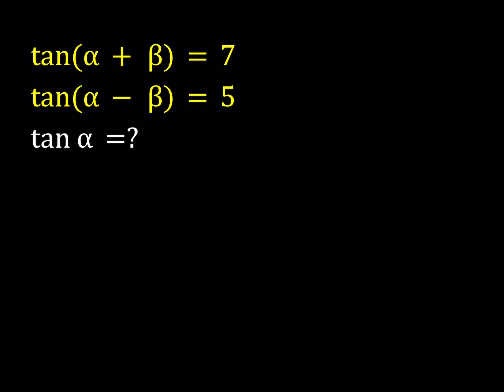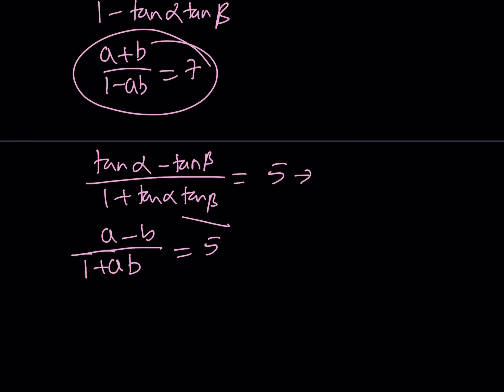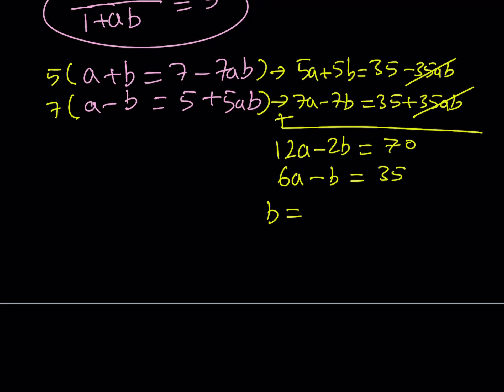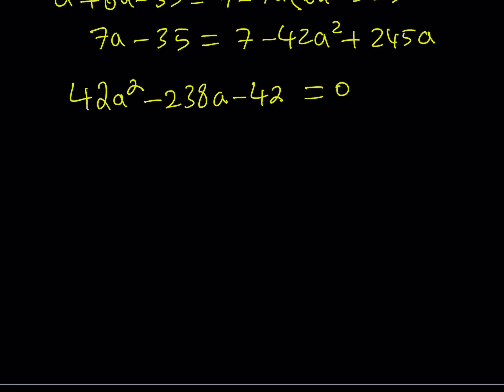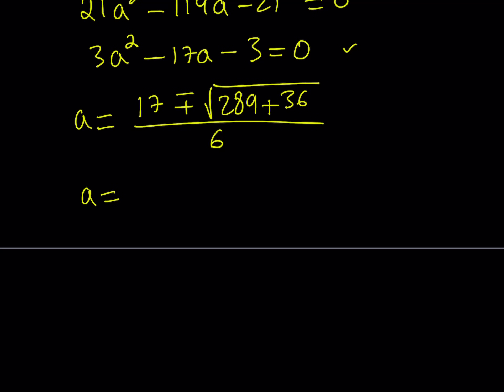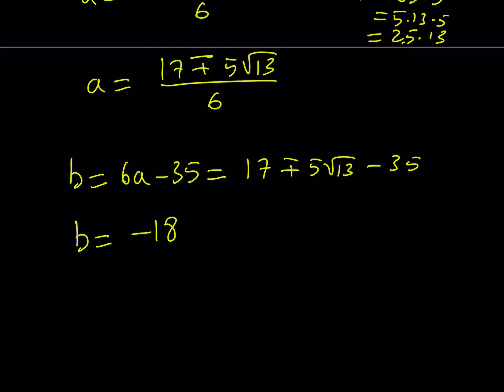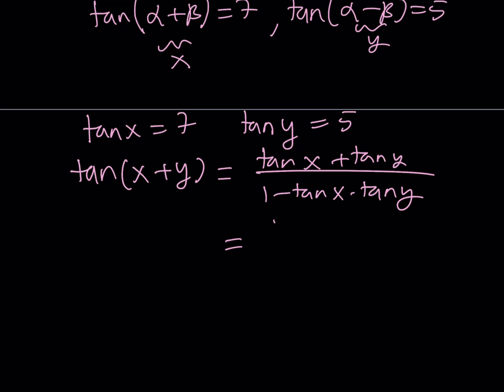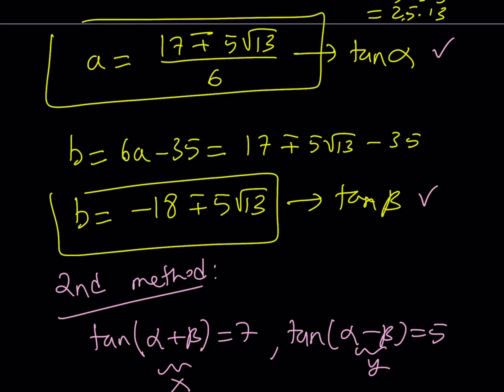Finding tanα if tan(α+β)=7 and tan(α-β)=5